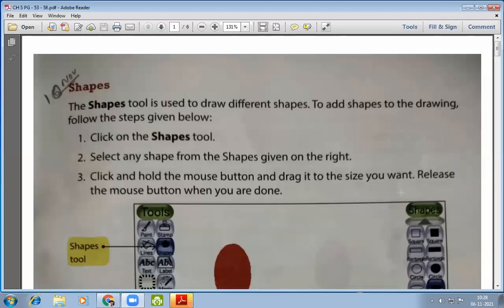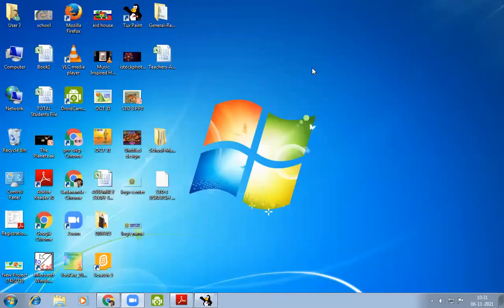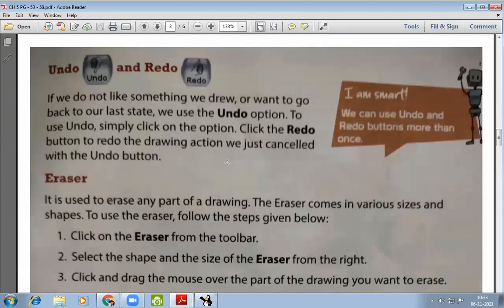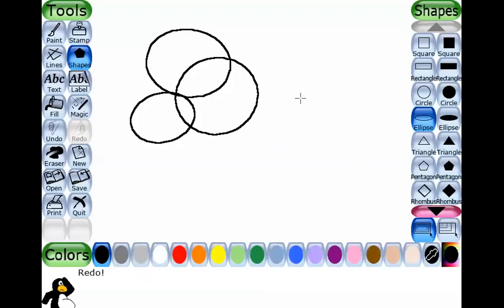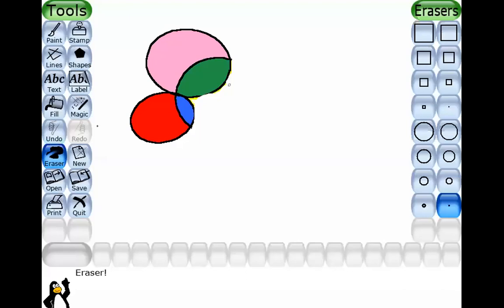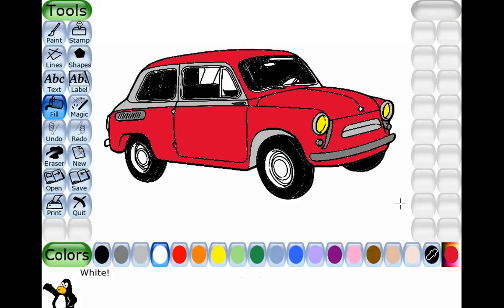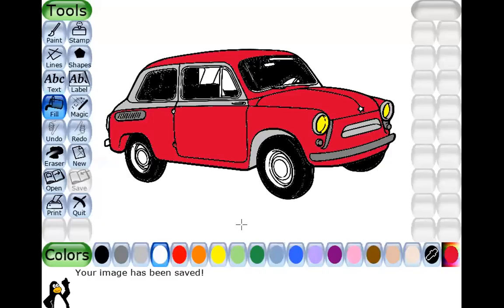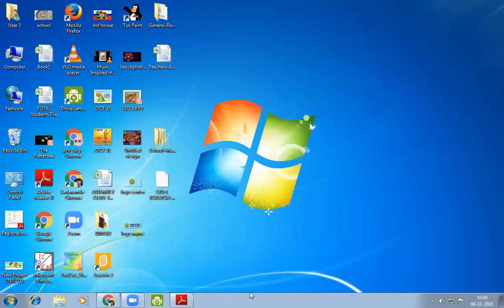STD 1 COMPUTER, CH 5, PAGE 53 TO 59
CLICK THE LINK GIVEN BELOW TO DOWNLOAD THE NECESSARY DOCUMENTS.
1. CHAPTER CONTENT PG 53 - 59

2. COMPUTER CH 5 EXERCISE SOLUTION